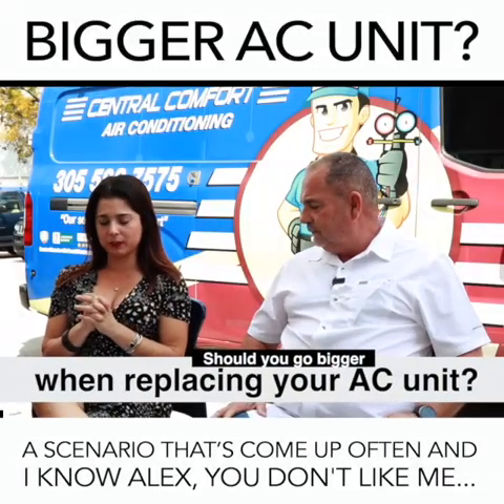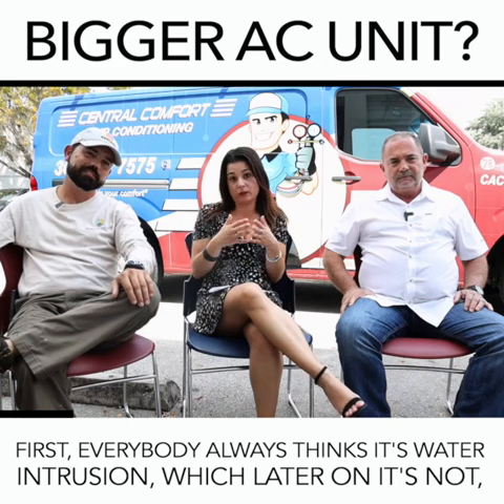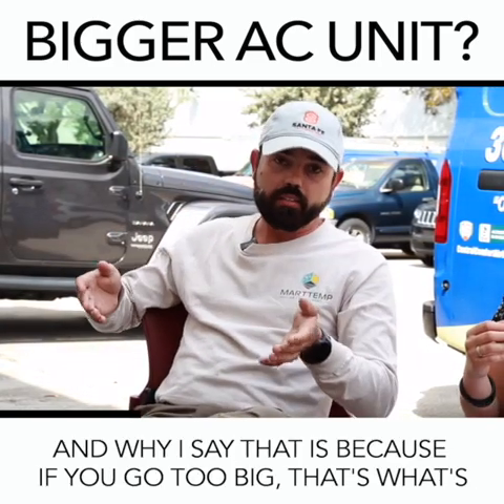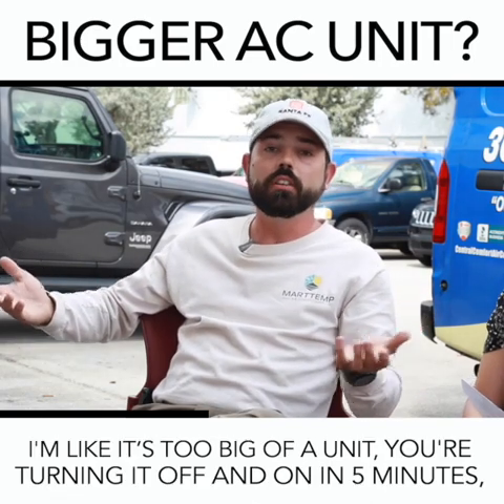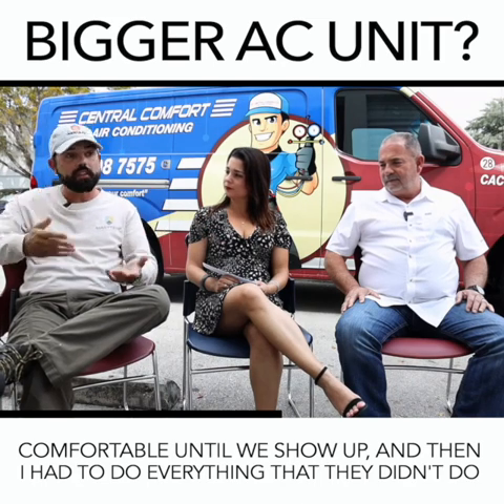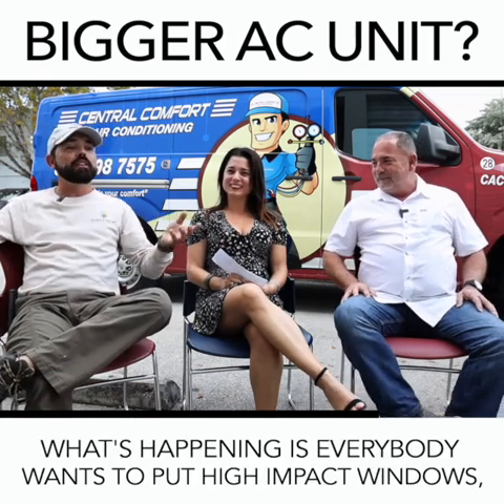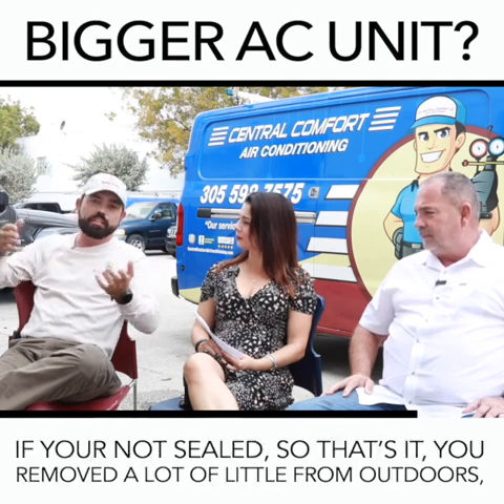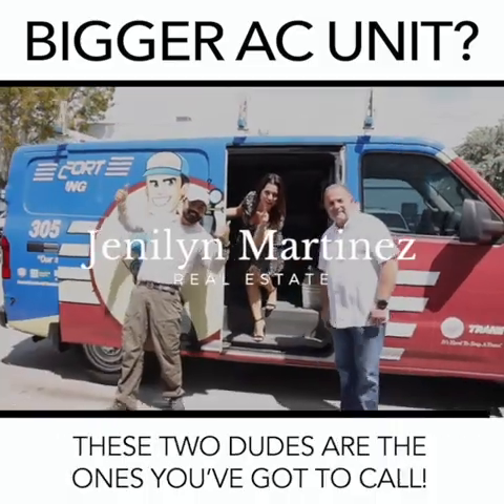Air Conditioning Size Guide- Presented by Top Listing Agent In Miami, Jenilyn Martinez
Presented by Top Listing Agent in Miami, Jenilyn Martinez

Check out what the AC Whisperers think about size.

Meet Top Agent Jenilyn Martinez:
    *Top Customer Experience*

Top 1%  in the country for Customer Experience specializing in the Miami-Dade area.

Jenilyn is a Miami native raised in a real estate family, which gives her clients the advantage of being represented by someone who knows the market and lives in the community.

Jenilyn has gained the experience to negotiate in selling for top dollar, buying at the best value and doing everything in her power to ensure her clients' success. She is fluent in both English and Spanish and is a graduate of the University of Miami.

When working with sellers, Jenilyn offers the most comprehensive strategy for marketing and selling homes using cutting-edge technology, such as HD video, HDR photography, drone aerial footage and targeted social media.

Her clients rave that she is incredibly detailed oriented, compassionate, honest and a savvy negotiator.